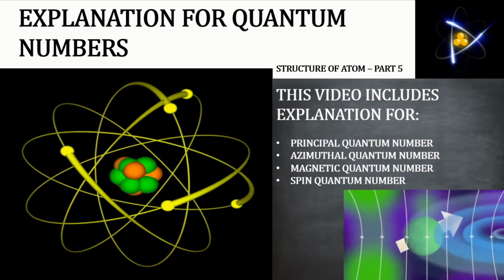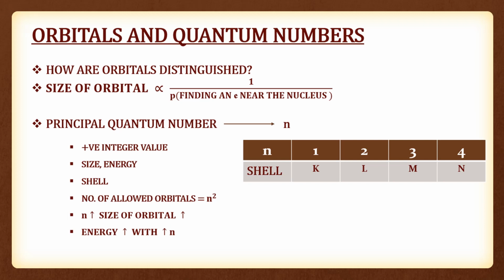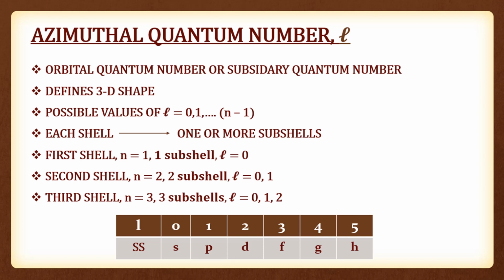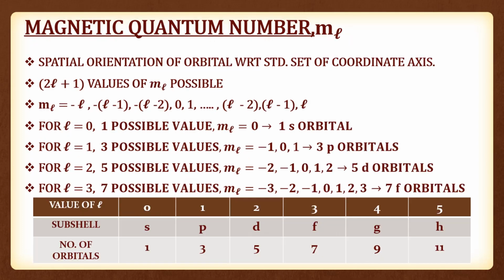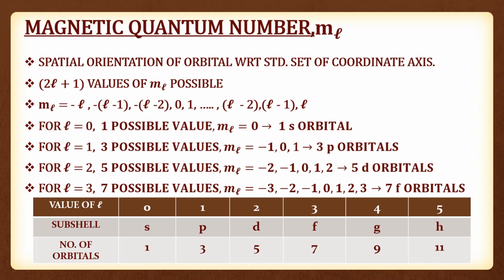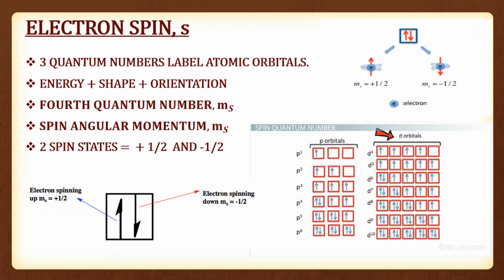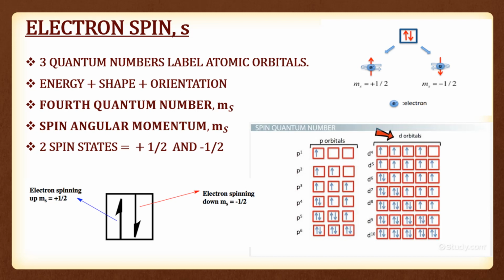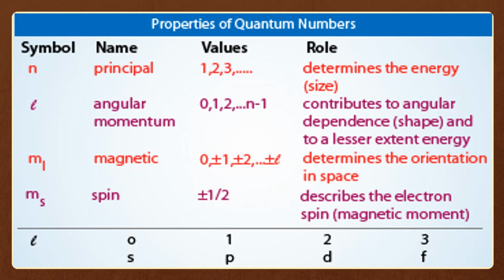EXPLANATION FOR QUANTUM NUMBERS - SOA PART 5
This video provides explanation for principal, azimuthal, spin and magnetic quantum number